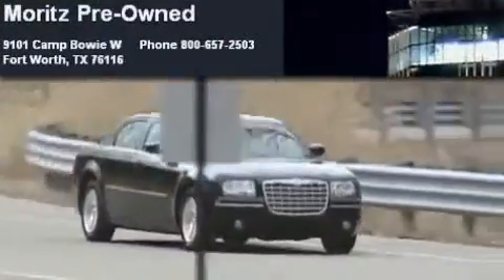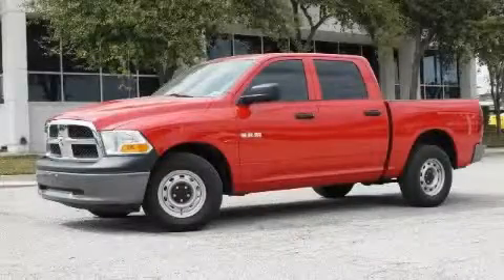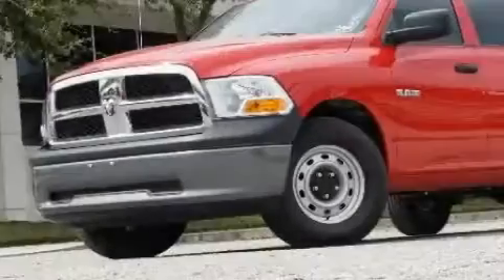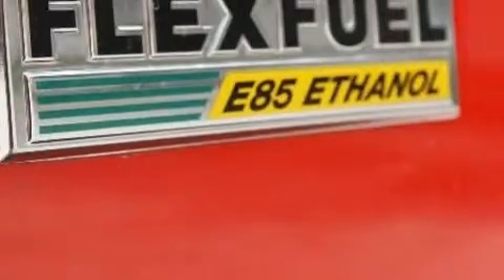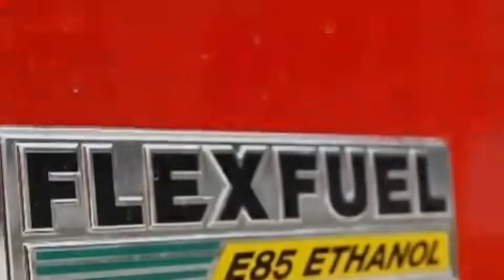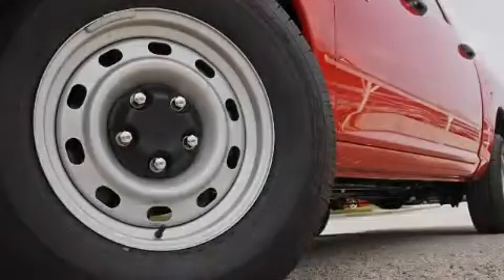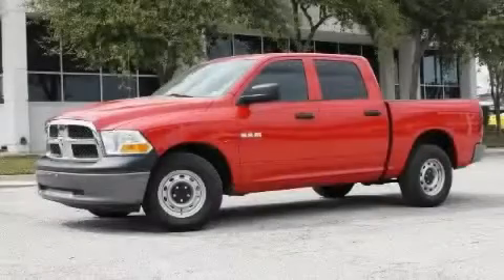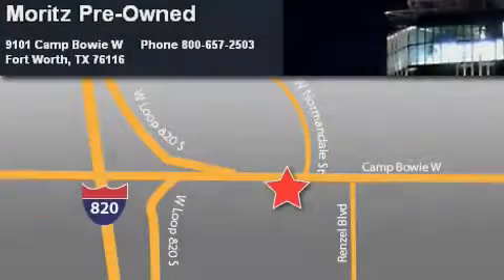2010 Dodge Ram 1500 Dallas TX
Year: 2010
 Make: Dodge
 Model: Ram 1500
 Engine: Gas/Ethanol V8 4.7L/287
 Trans.: Automatic

 2010 Dodge Ram 1500 Ft Worth TX